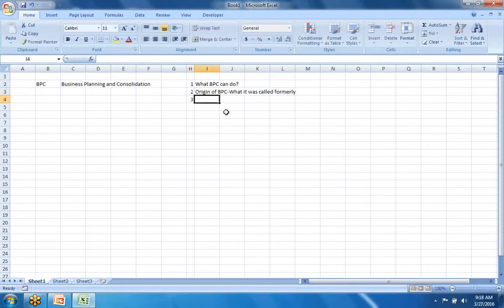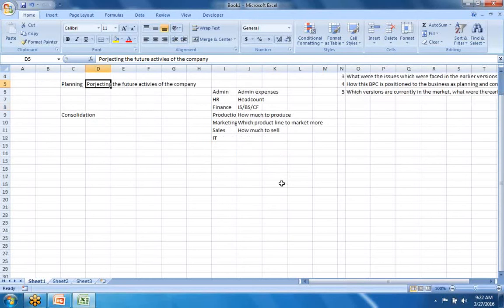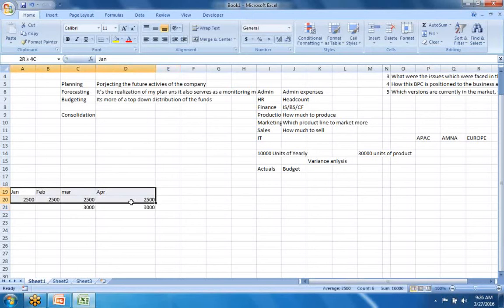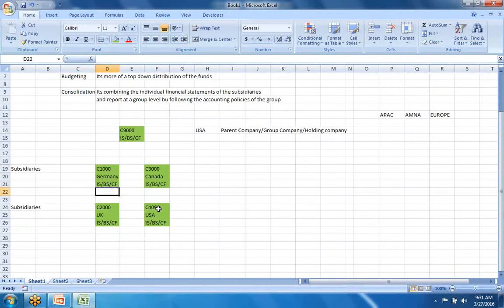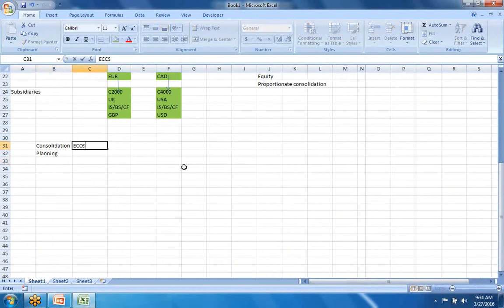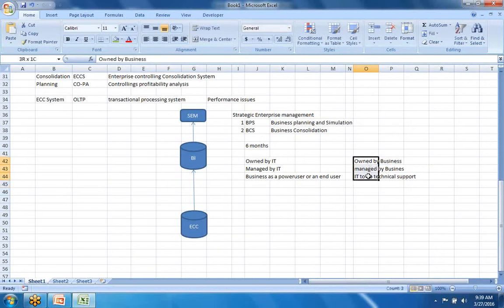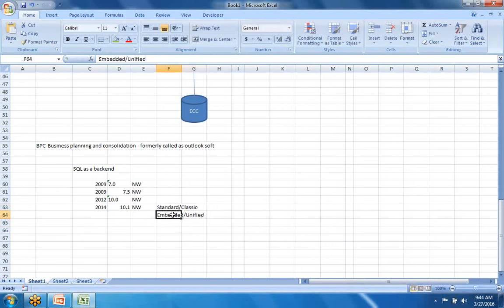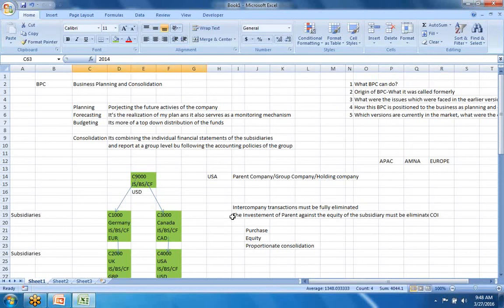SAP BPC Online Training @ TJ Softech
We are providing Online Training for SAP BPC NW 10.1